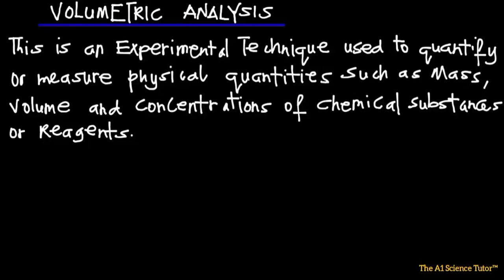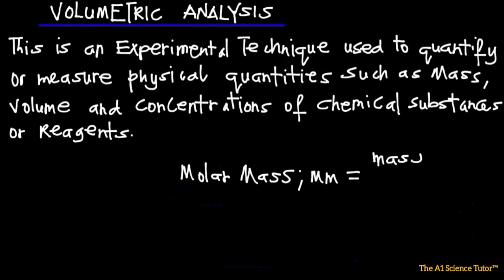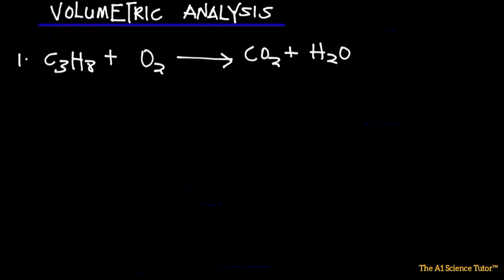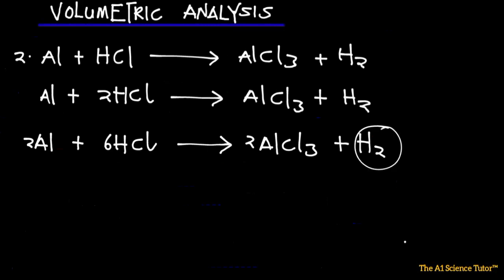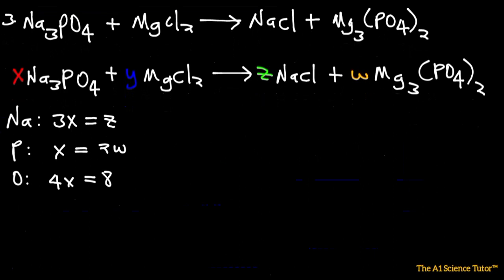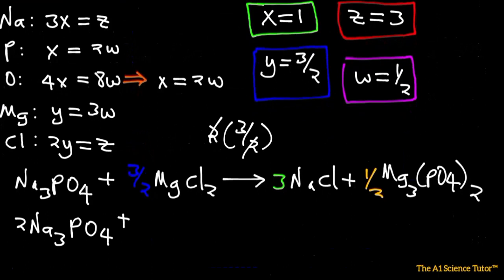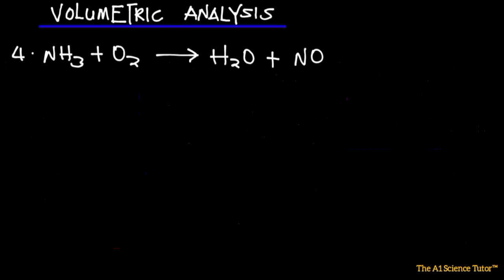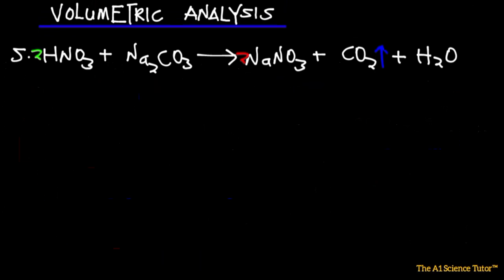Volumetric Analysis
In this Video we will learn how to use the knowledge of Balancing Of Chemical Equations to Solve problems in Volumetric Analysis.